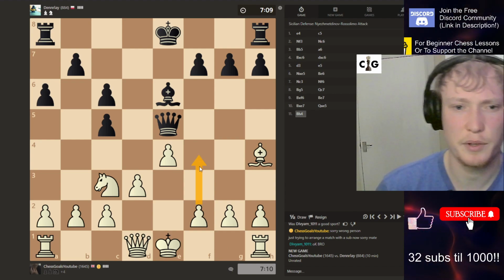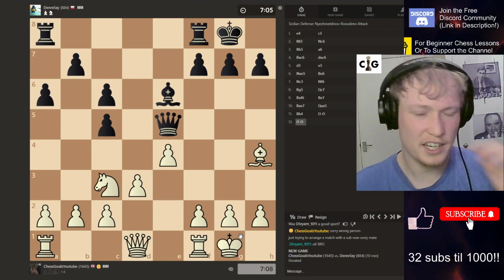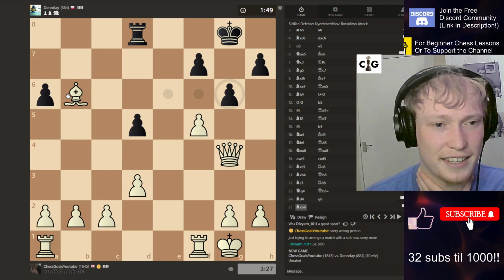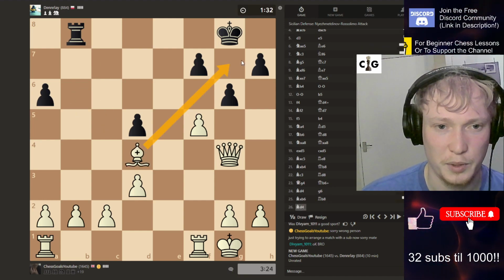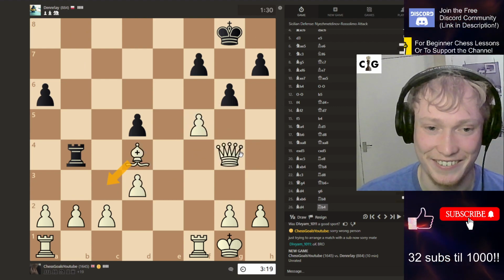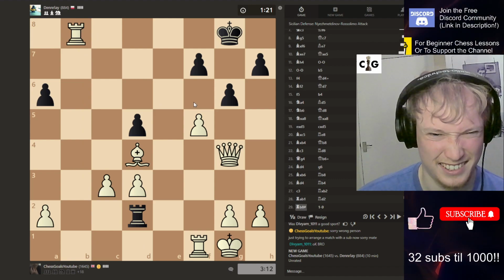If You Struggle in the Middle Game - Watch This!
Welcome to CHESS GOALS, in this video I advise on how to play the middle game.